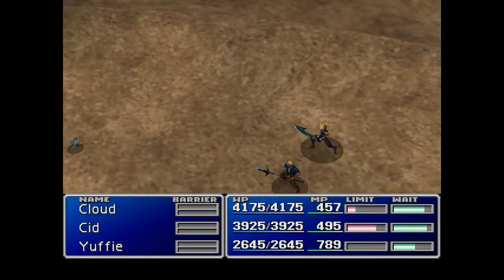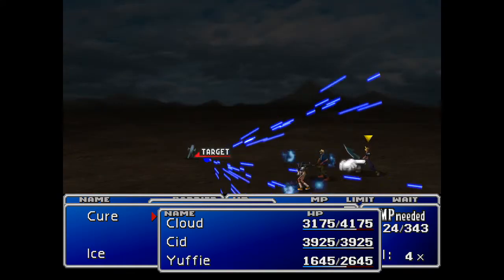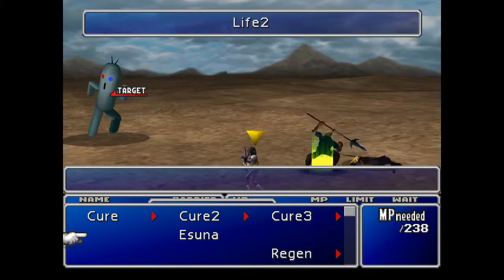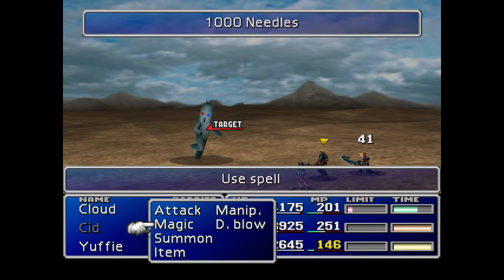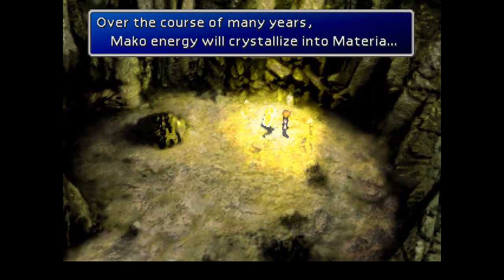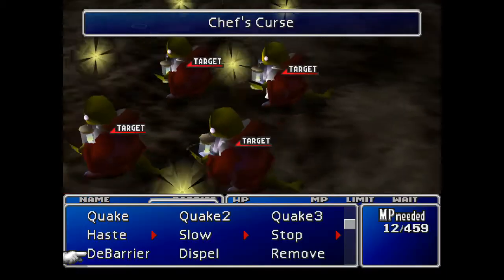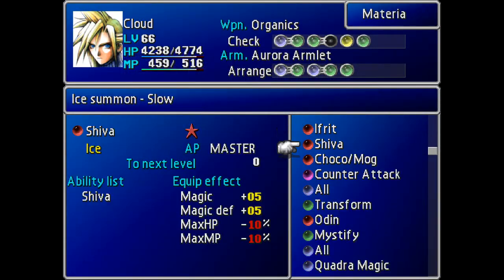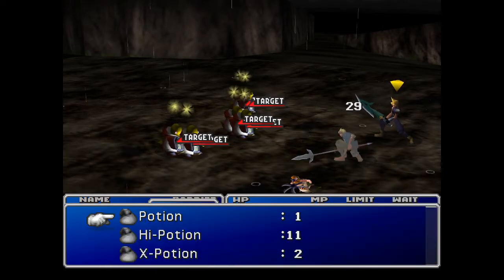Final Fantasy VII: New Threat v1.5 (Pt. 50)-- Not Without My Chocobo!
This is our 50th episode of New Threat, a gameplay mod for Final Fantasy VII and this might be the most New Threat episode yet!

This episode features only fights against New Threat exclusive bosses. First we face against Kaktuar, a devastating Cactuar enemy that has the ability to destroy maximum MP. Secondly, we have Goldberries, a squad of six tonberries that counter every attack with damage and ailments. Lastly we head to the Round Island to see what boss is guarding the Knights of the Round.

Will I triumph over these challenges or fall in the dirt?